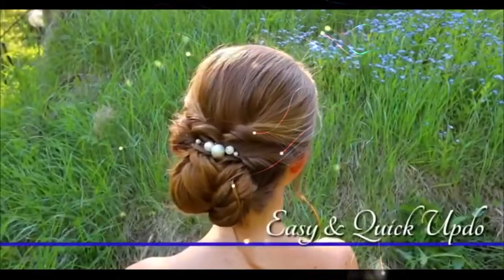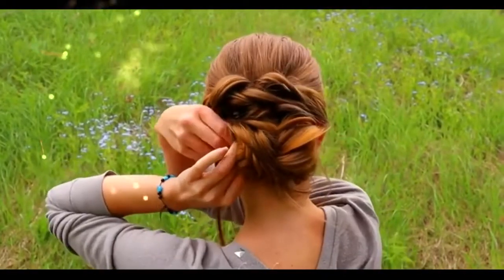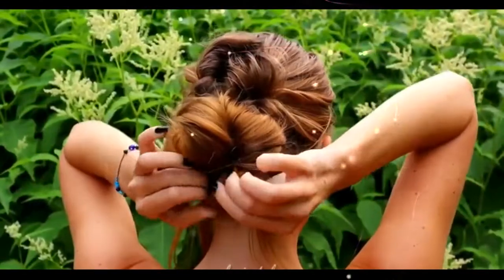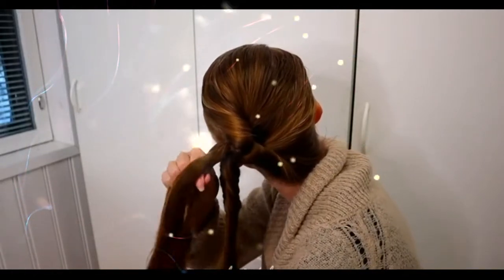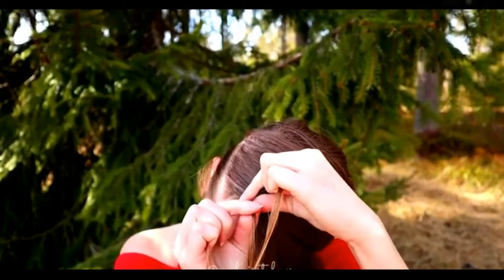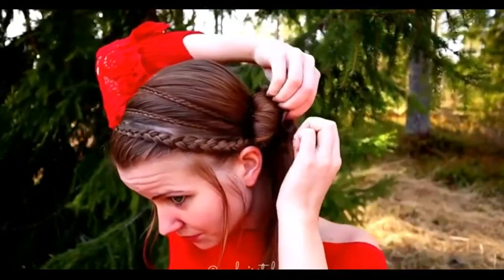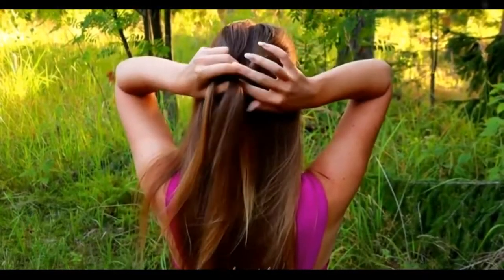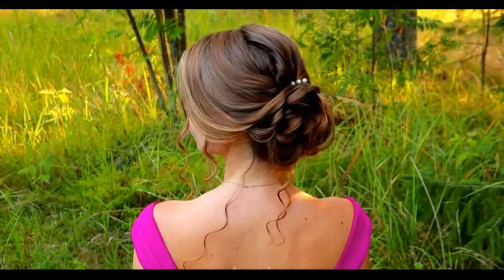Easy Hairstyles |جديلة| جدائل الشعر| ضفائر| الضفيرة |أجمل تسريحات الشعر| تسريحات شعر للمدرسة |ستايل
ولا تنسوا دعمنا بالاشتراك بالقناة وتفعيل زر الجرس ليصلكم كل جديد، وإن اعجبكم ما نقدم فنرجو الإعجاب بالفيديو والتعليق حول المحتوى الذي تودون أن نقدمه لكم.
اللهم اجعل هذه القناة وهذا العمل صدقة جارية لي ولوالدي وللمسلمين والمسلمات الأحيـاء منهم والأموات ولكل من أعاننا على العمل والنشر. اللهم آميـن.

والله ولي التوفيق.